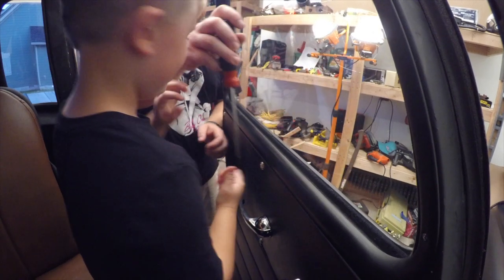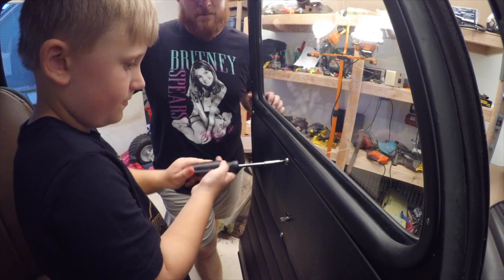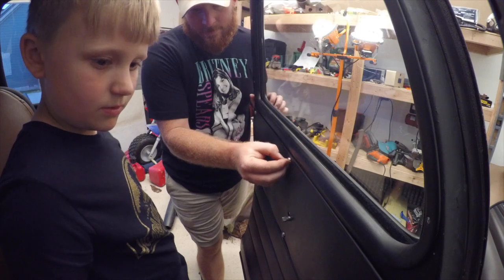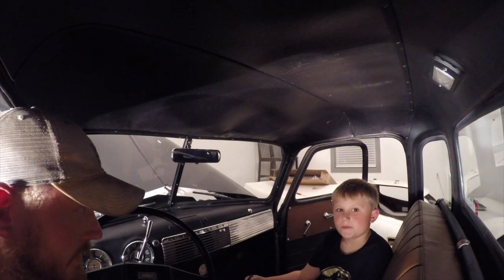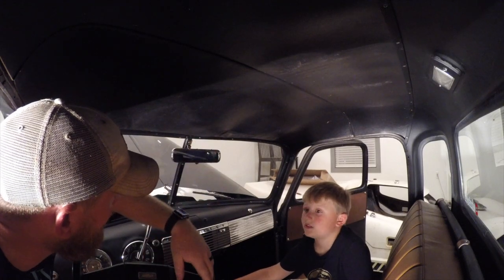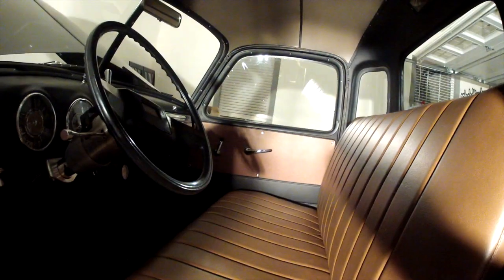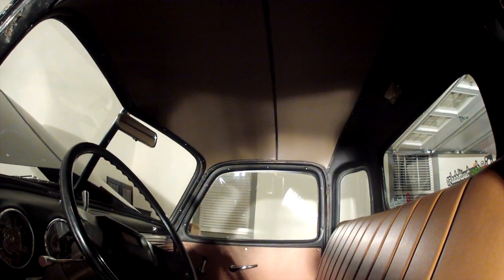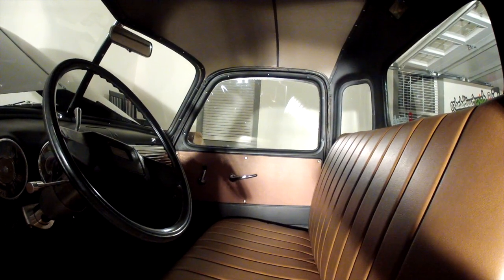New headliner and door panels are going in!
Bill and I install the new brown door panels and headliner to match our new bench seat.